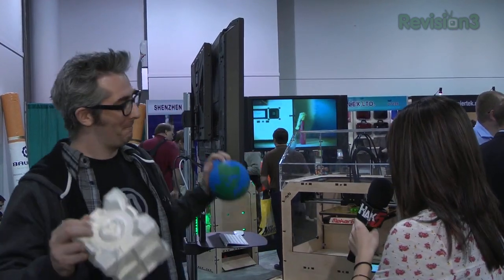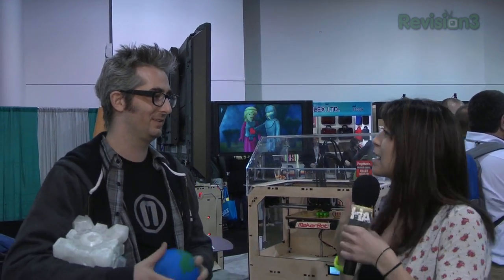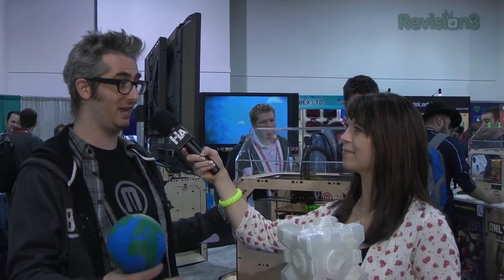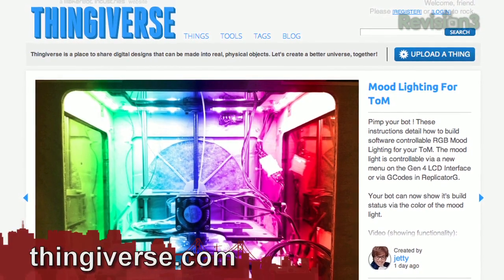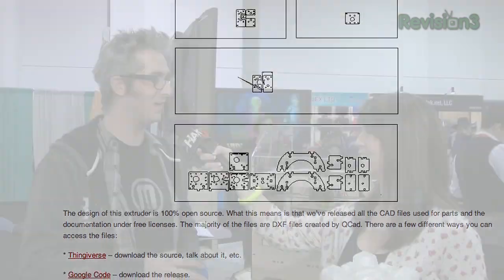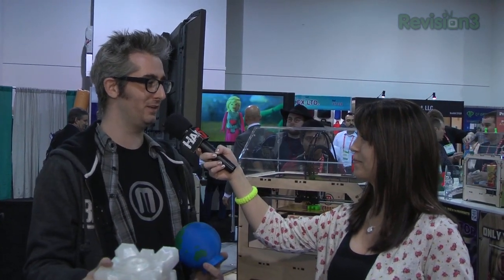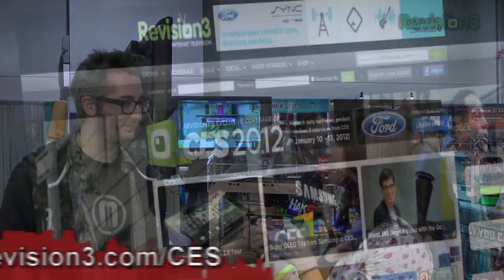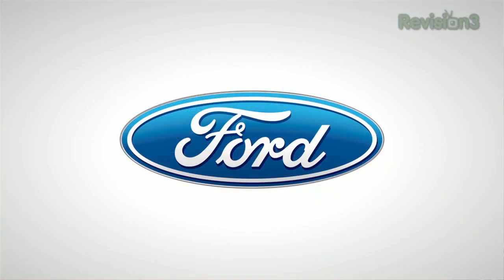Hak5 - Robot to Make ANYTHING You Want! MakerBot Industries at CES 2012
Hak5 -- Cyber Security Education, Inspiration, News & Community since 2005:
Shannon talks to Bre Pettis of MakerBot Industries! This machine makes ANYTHING you need - toys, noveltys, jewelry, and tons more. This is awesome!

MakerBot Replicator:
- COMPANY/MAKER: MakerBot
- RELEASE DATE: Available now
- PRICE: $1999 for the dual color model, $1749 for the single color model
- FEATURES: Open source, comes assembled